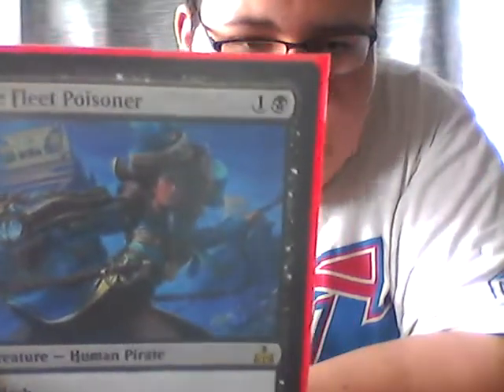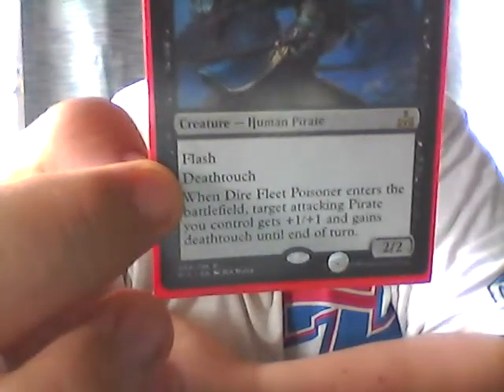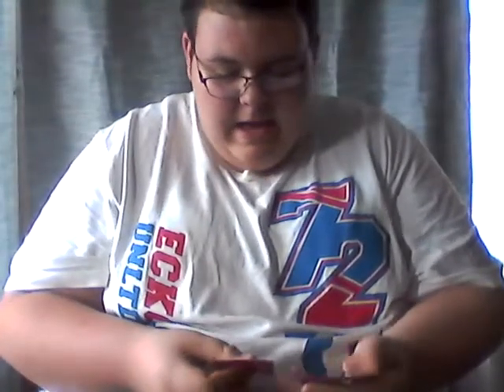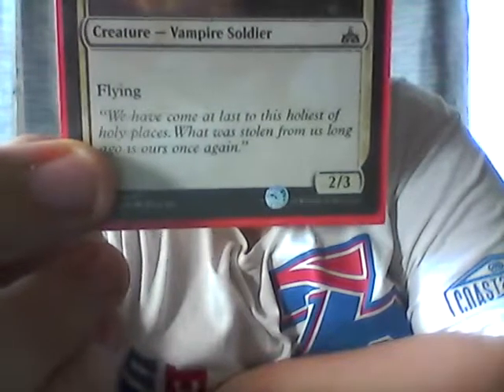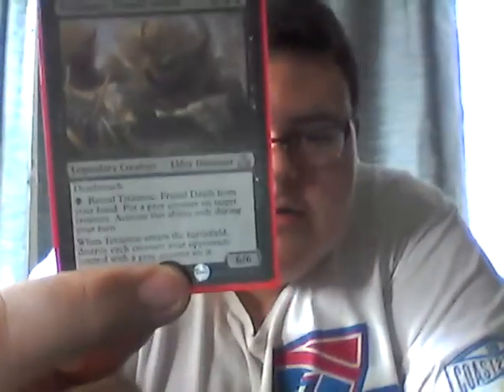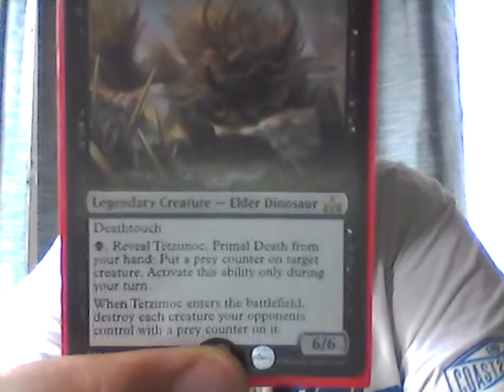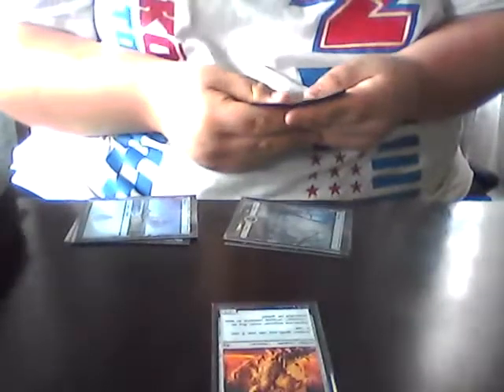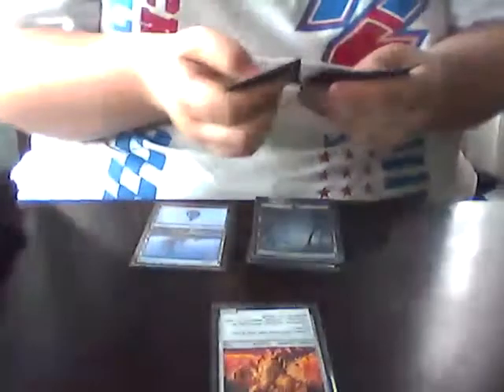Lets teach magic da Gathering!